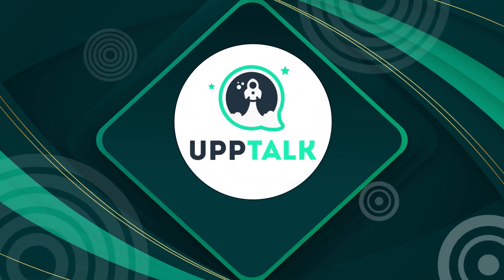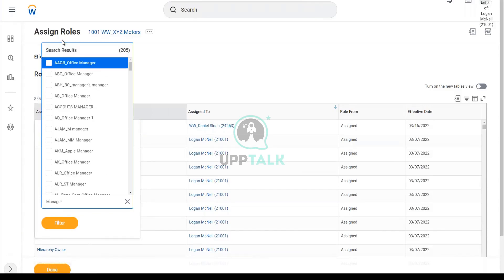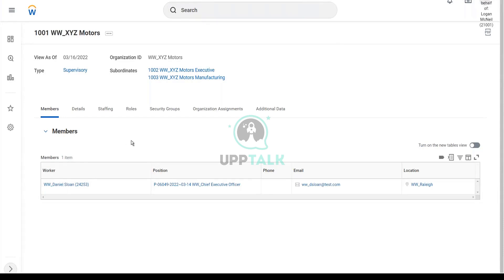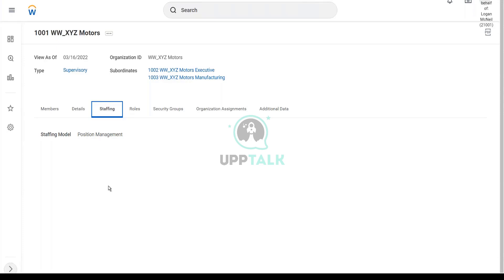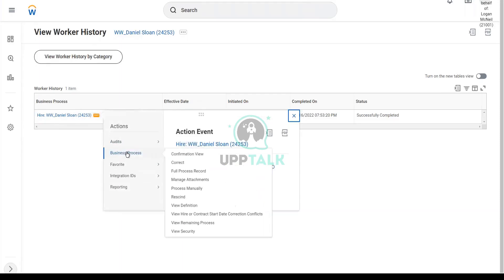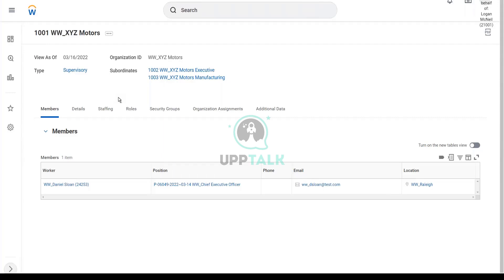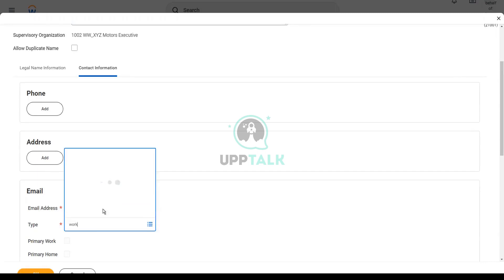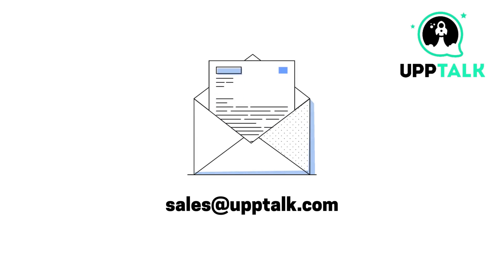Easy Workday Hiring Process | Workday Recruiting Training | Workday HCM | Upptalk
1. The task is to follow the steps in the assignment properly.
2. First, create an organization assignment by understanding workday beforehand.
3. Assign a role of workday management to a particular workday employee.
4. To assign the role of workday management to a workday employee, navigate to the later actions roles.
5. Search for the role "workday management" and select the one desired.
6. This will help create a position workday management only one step, which is the initiation of the business workday processes.
7. This creates a simplified version of the workday processes workday hiring process without any workday approval process or reviews.
8. The next step is to check if the role assignments have been done for a given workday management.
9. Review the role assignments for the workday management and determine if it needs to be cleaned up.
10. If a position needs cleaning up, the checkbox can be used to eliminate any duplicate workday management names from the supervisor organization.